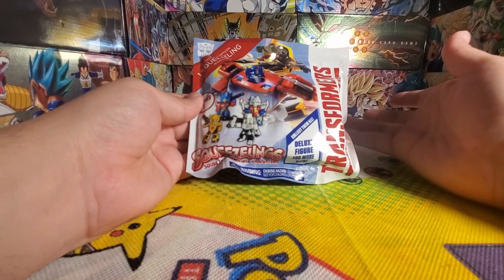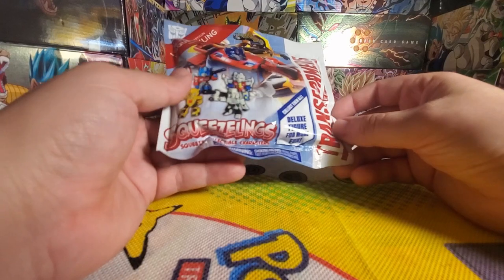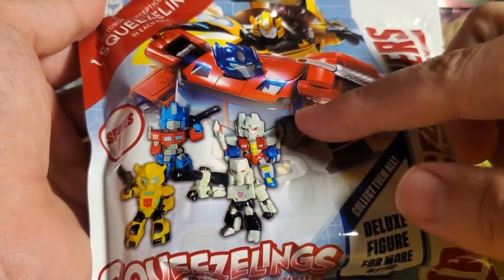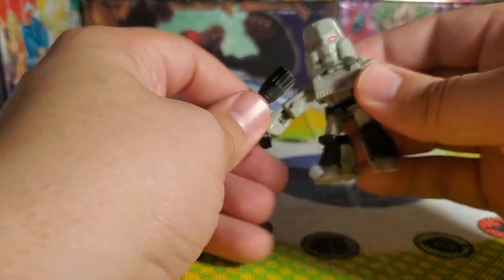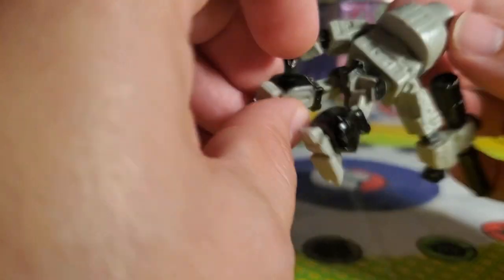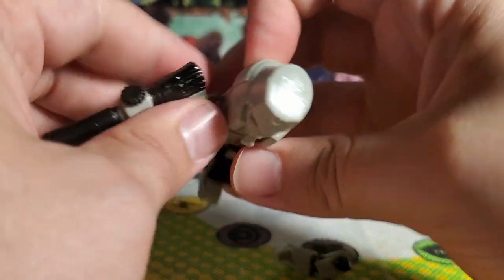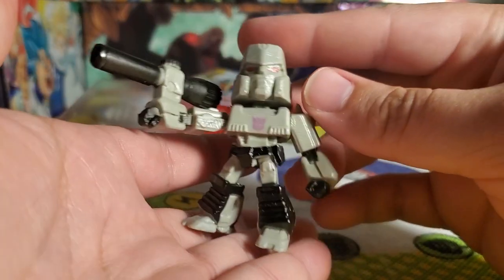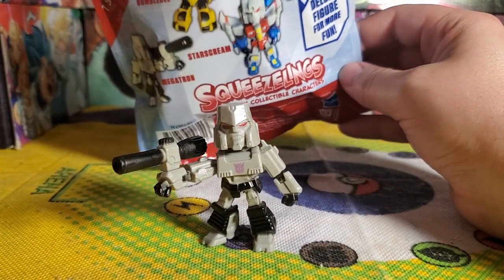Rubbery Transformer blindbag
Another blindbag given to me by my kind brother